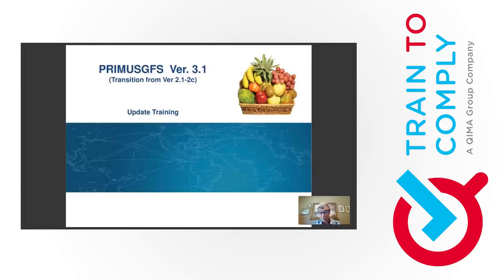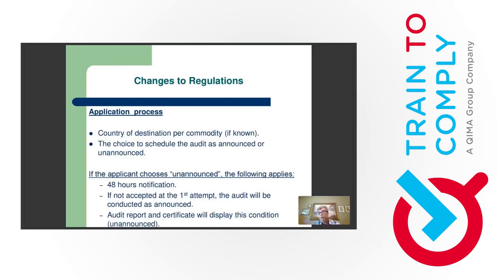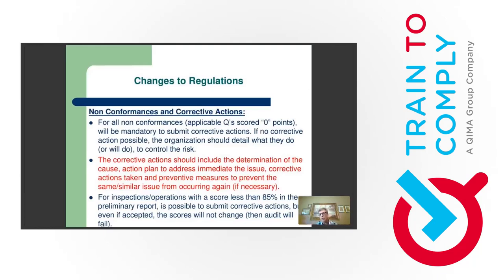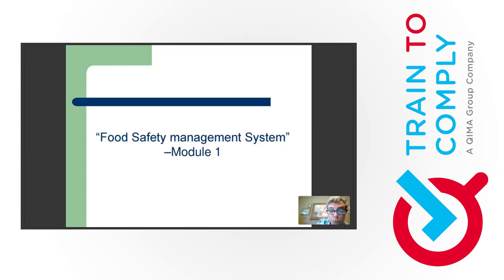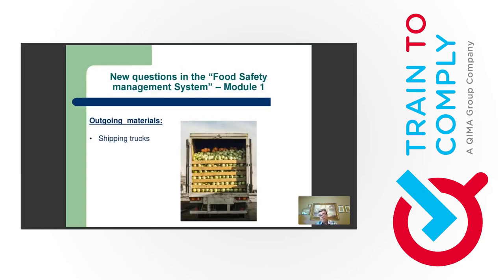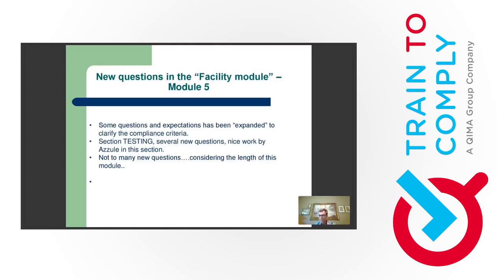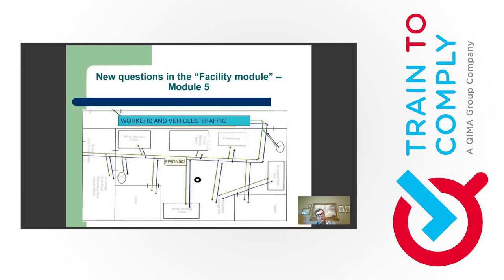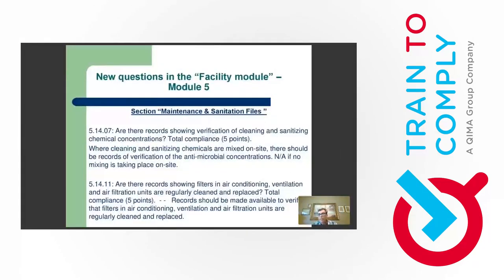PrimusGFS Version 3.1 Update GMPs FSMS, GMP, HACCP & Preventive Controls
This webinar explains the update to PrimusGFS Version 3.1 (Transition from Version 2.1-2c), including GMPs FSMS, GMP, HACCP & Preventive Controls. Originally Recorded on 8/21/2019.